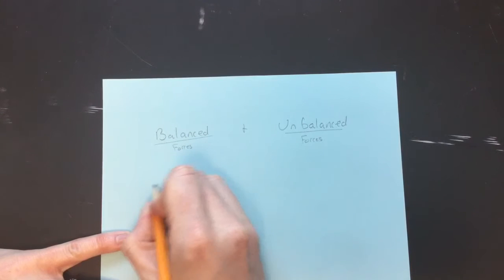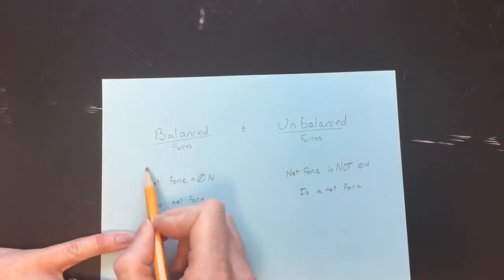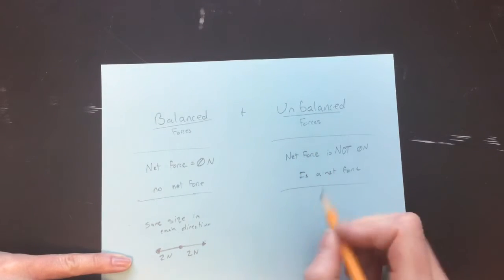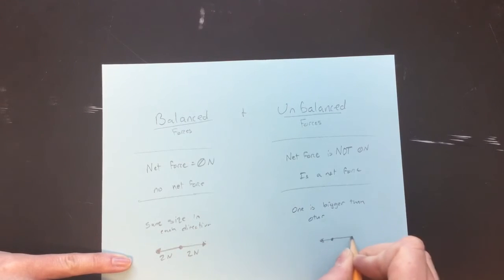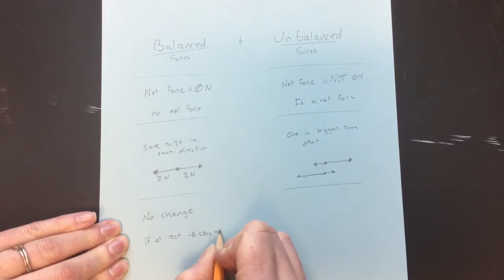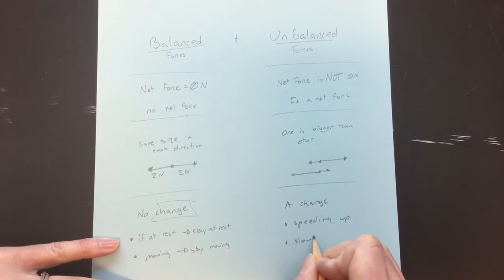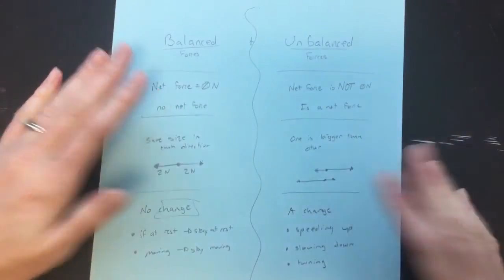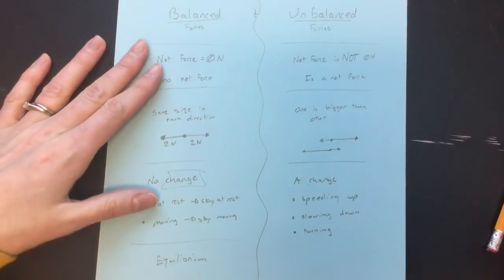Balanced and unbalanced forces